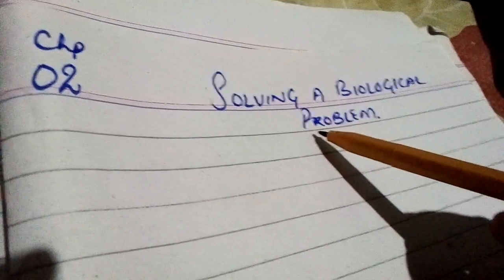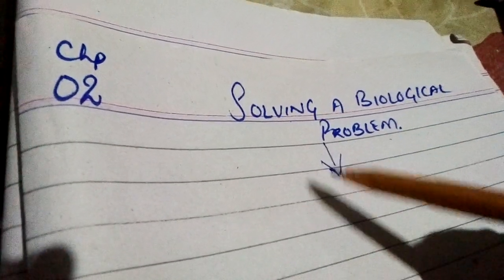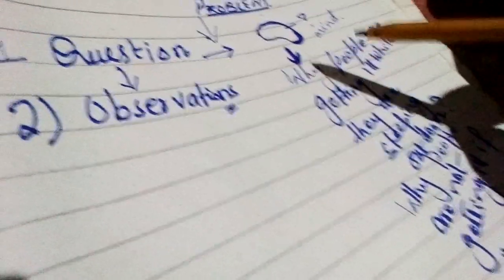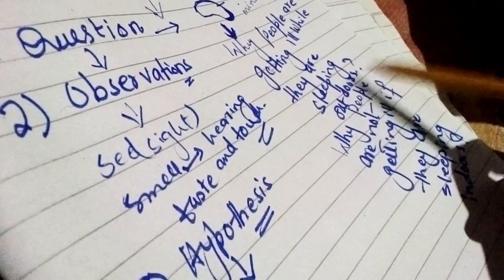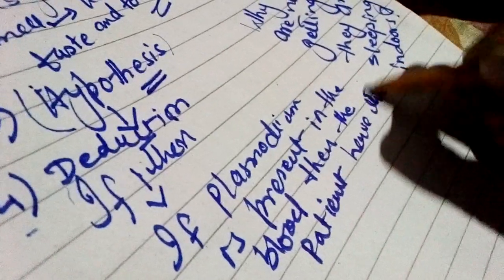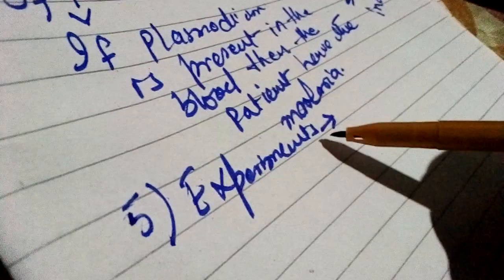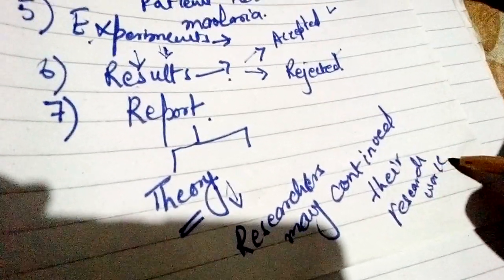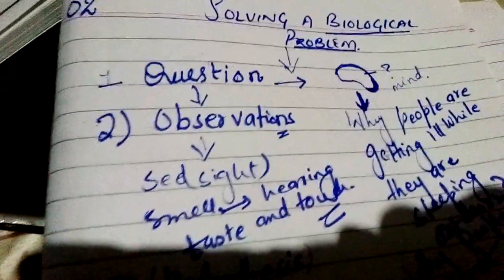Solving a biological method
Steps in resolving the biological problem